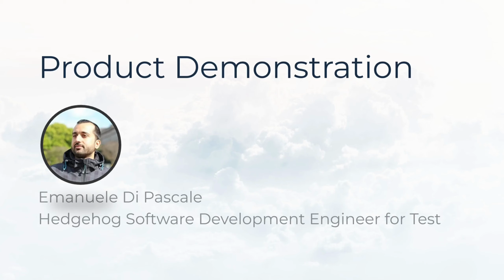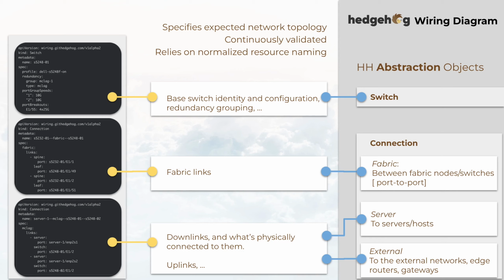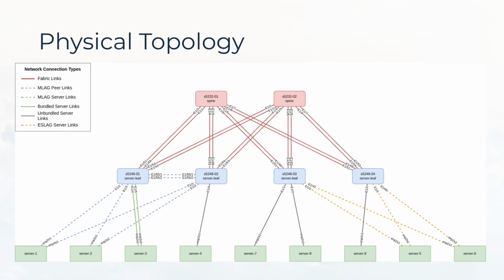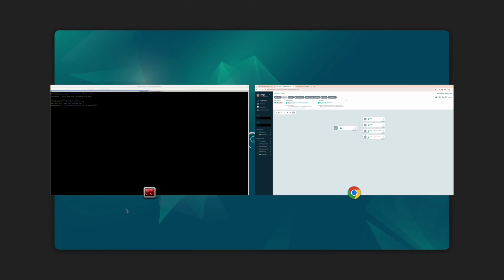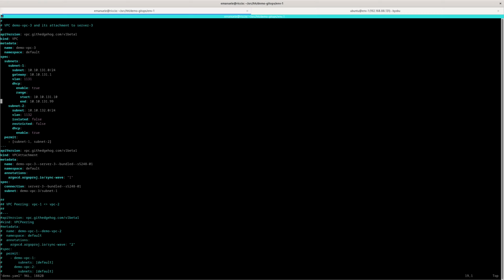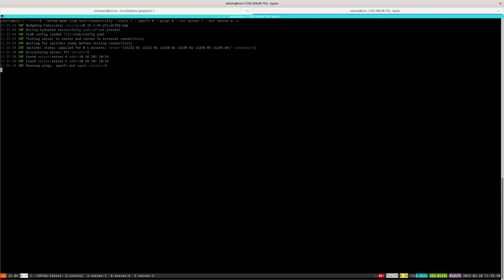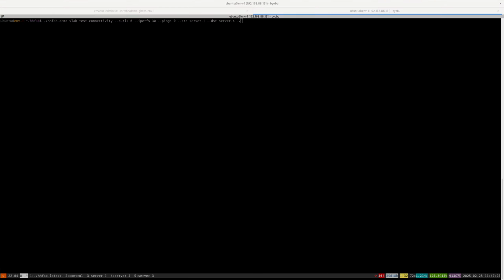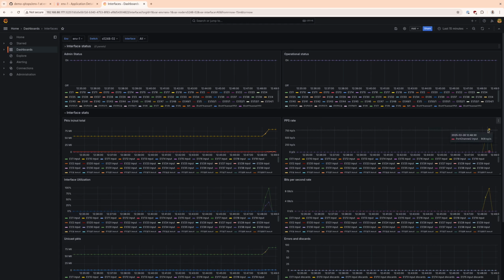Hedgehog demonstration for NetBCN and MWC Barcelona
Watch Emanuele de Pascale demonstration Hedgehog telco cloud infrastructure at MWC25.